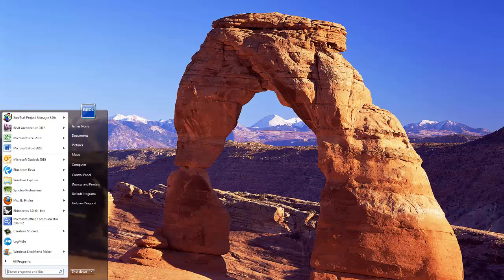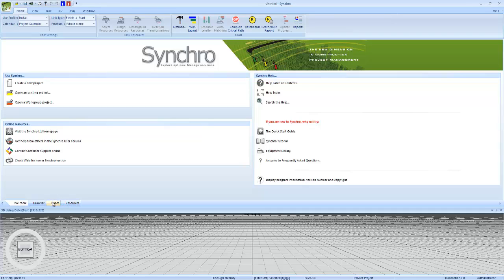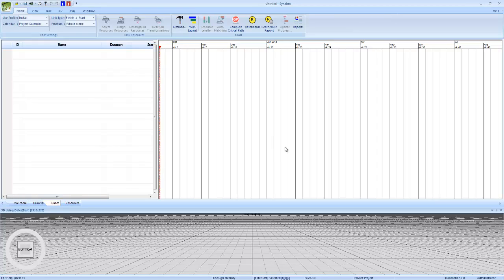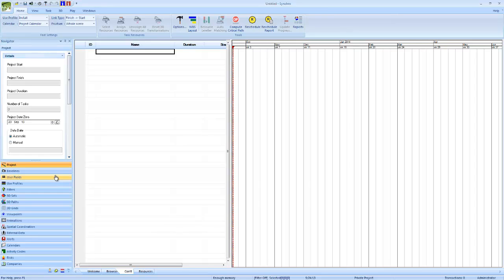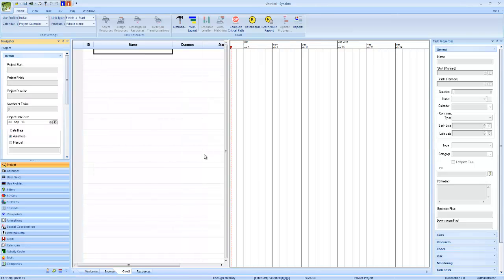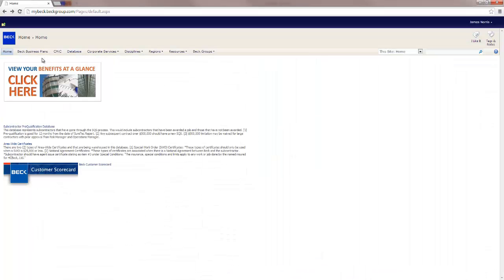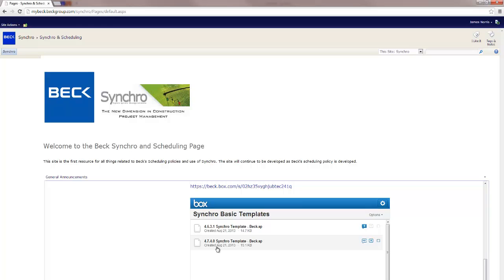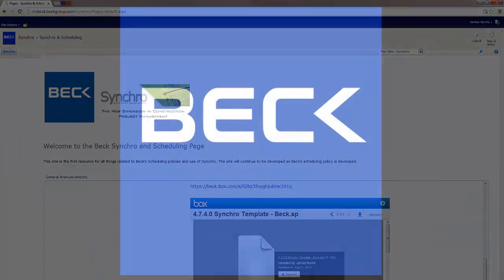Starting Up Synchro Section 1 Opening Synchro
This video shows how to properly open up Synchro and where to locate the Synchro template as well as manuals.

Thanks!